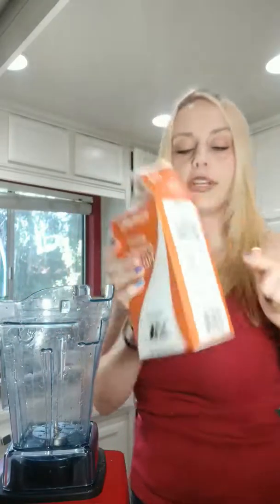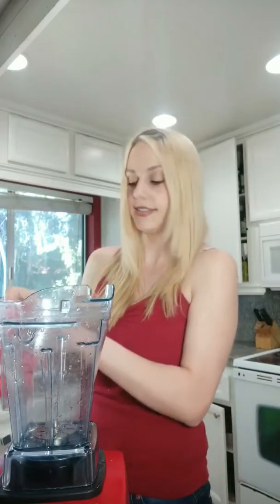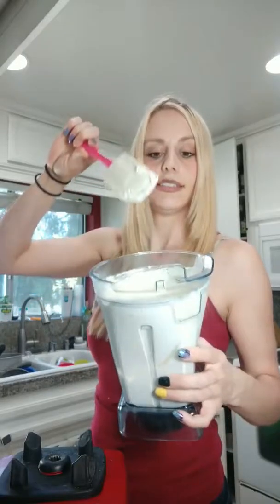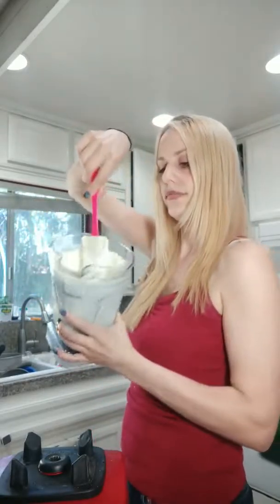Keto whipped cream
Homemade sugarfree whipped cream